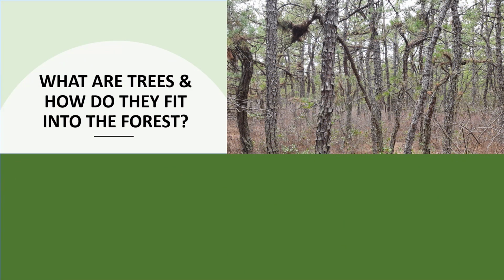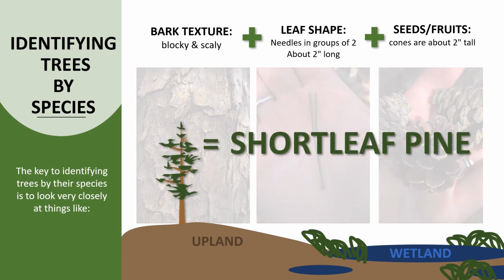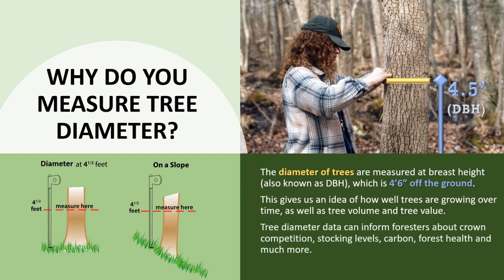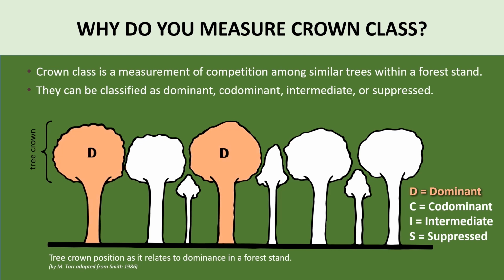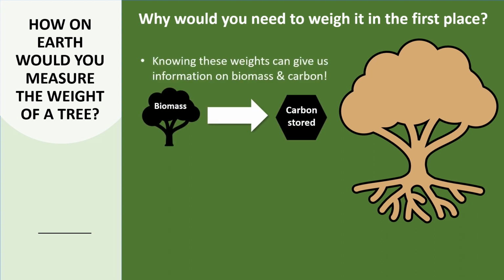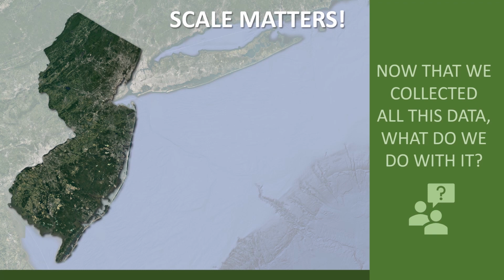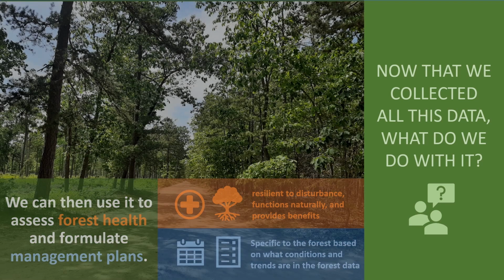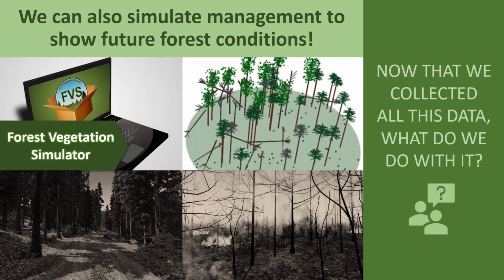What is Forest Data? | A New Jersey Forest Service Pocket Presentation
Welcome to New Jersey Forest Service’s series of Pocket presentations! In this presentation we’ll tell you a bit about what forest data is, why we at the New Jersey Forest Service collect it, and how we use it to inform Forest management recommendations.

Intro 00:00
What are Trees? 01:11
Identifying Trees by Species. 02:02
How to Measure a Tree and collect Forest Data. 03:09
Uses for Forest Data 08:08
Conclusion and Contact 12:19

Sound effects: Mixkit.co
References for Visuals:
“How to draw Curly Hair - easydrawingguides.com”
“Week 12.2: Lip Sync | Mouth animation, Cartoon Mouths - aeanimation.wordpress.com”

Photos and informational graphics created by members of the NJ Forest Service and NJDEP.